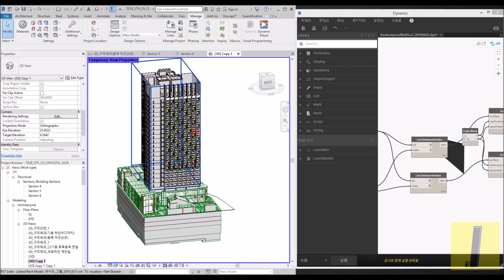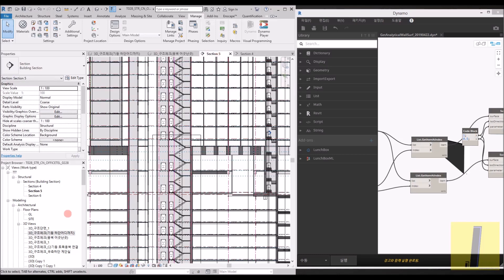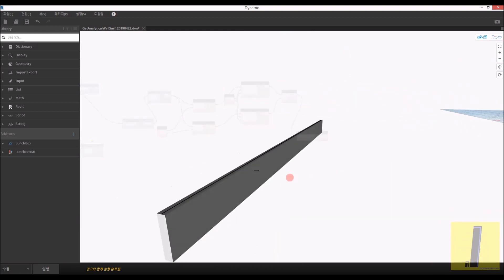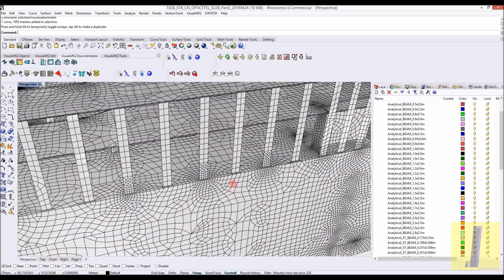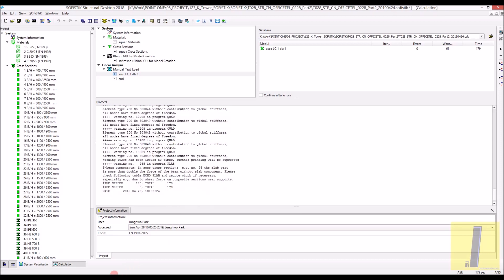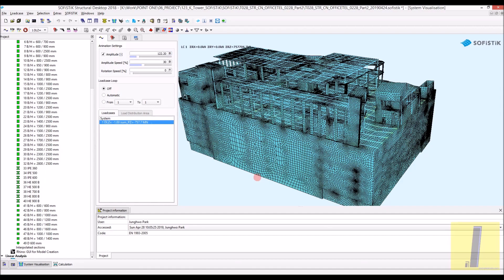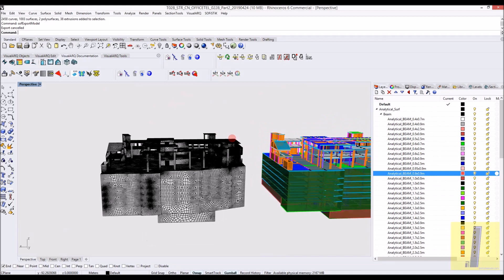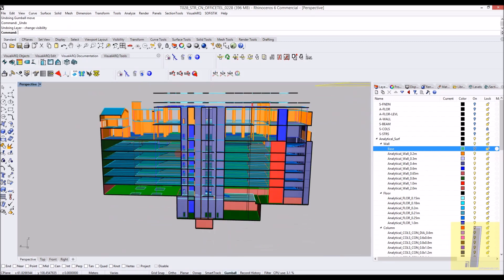High-rise Tower Structural Analysis with SOFiSTiK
Introduce the workflow from Revit Model to Rhino Interface with SOFiSTiK.